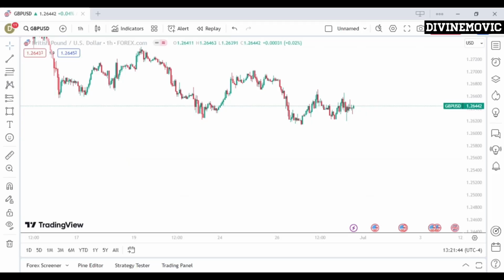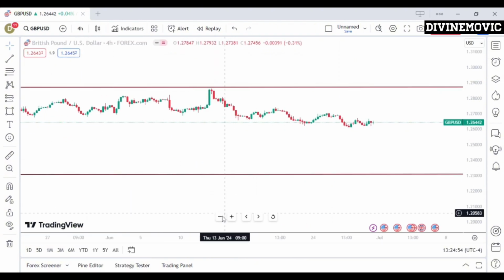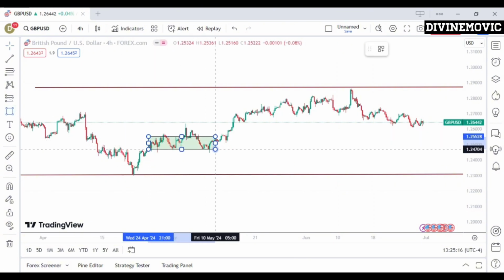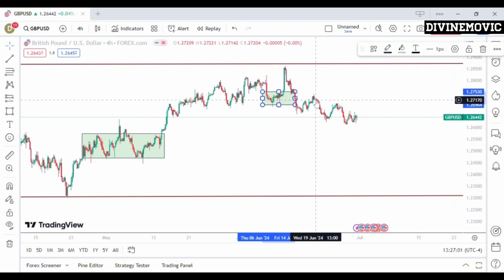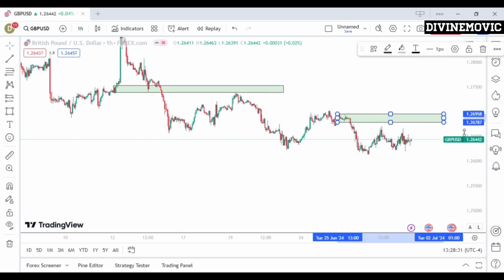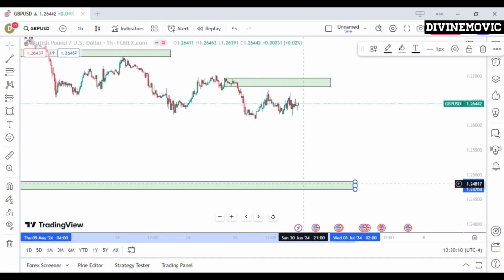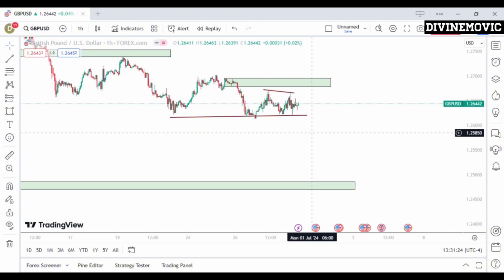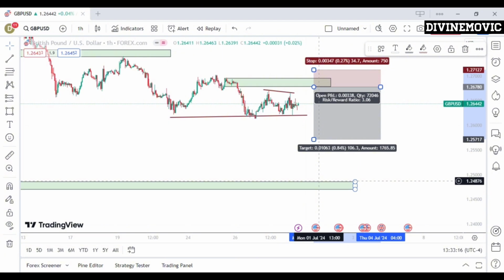TRADING ON THE HIGHER TIMEFRAME (identifying key levels)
Trading on the higher timeframe is the first thing you want to do if you want to analyze the chart

In this video going to be showing you how to analyze on the higher timeframe using live trade analysis on GBPUSD